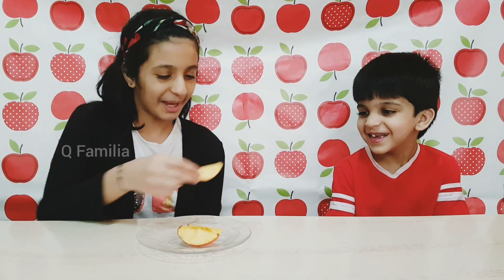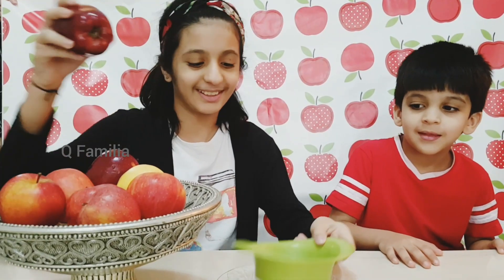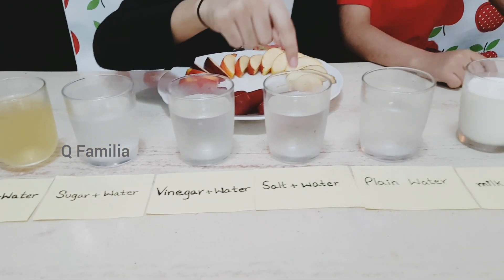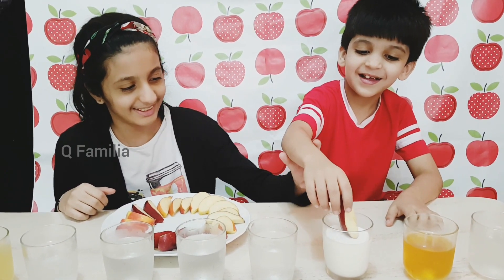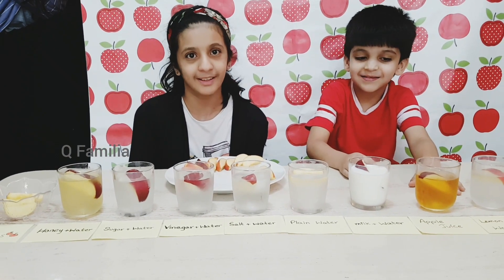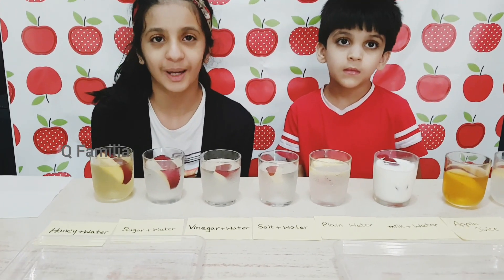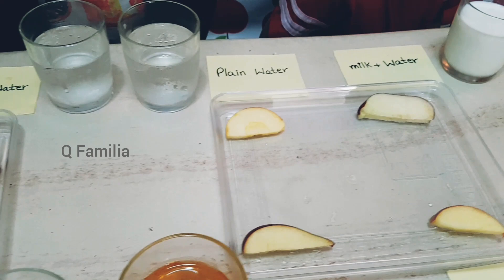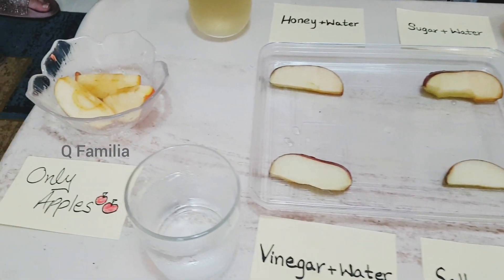Apple 🍎 Oxidation Experiment | No More Brown Apple | How to Stop Fruit from Browning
In this Video, We will tell you that How can we stop fruit from turning brown. It was a fun to do Scientific research on Apple. 🍎 We both enjoyed a lot.
So if you want to take white Apple slices in your lunch boxes then must watch our video and keep slices of apple from Browning.

👉👉The things which we used for Our Experiment, are here...

Apple slices
1 glass of water

Hope you will like our video and share it.

Have a safe happy time ❣️

👉Music taken by InShot App:
Here is details,